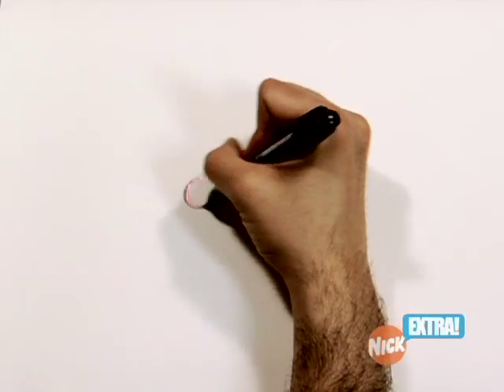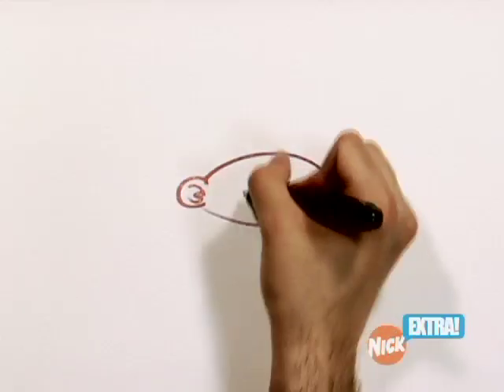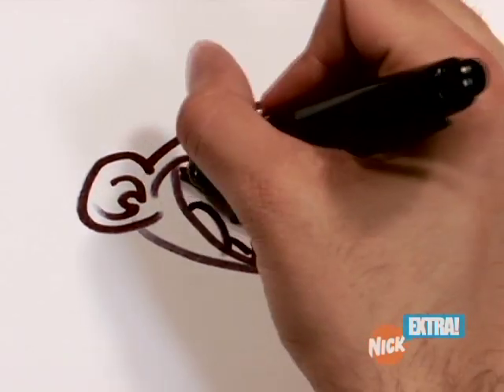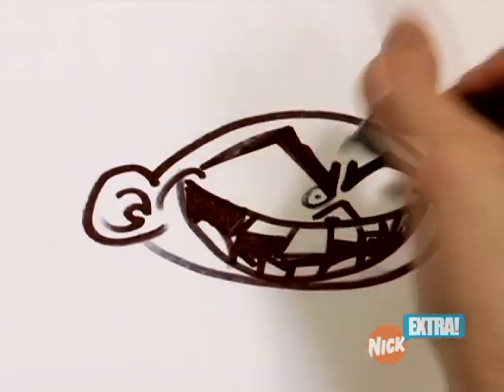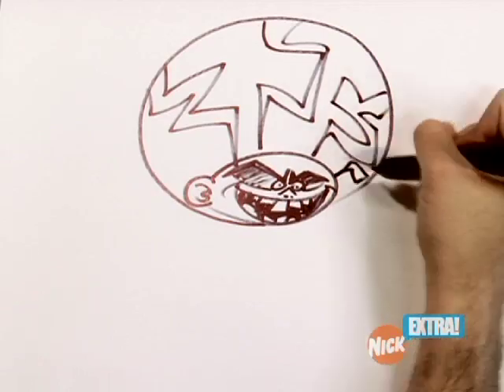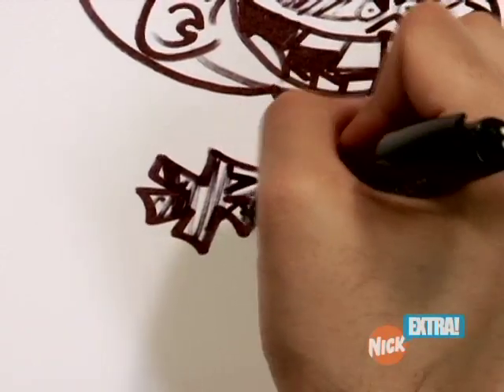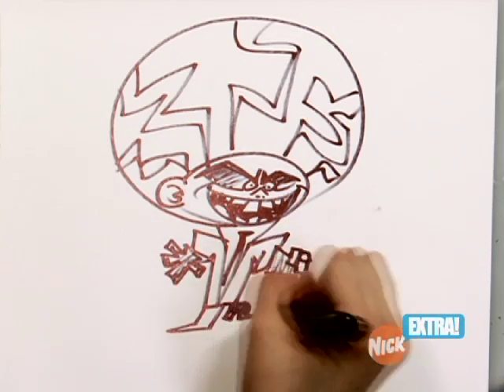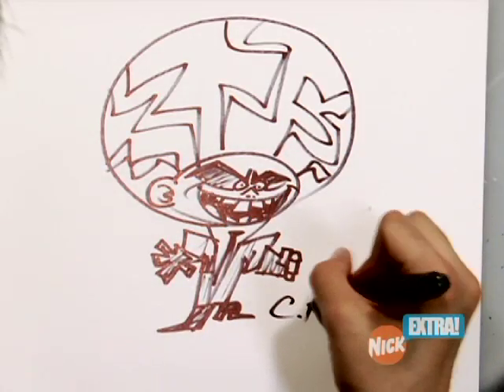Inside Nicktoons - Meet Carlos Ramos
Carlos Ramos, creator of The X's shows you how to draw GlowFace (played by Chris Hardwick)